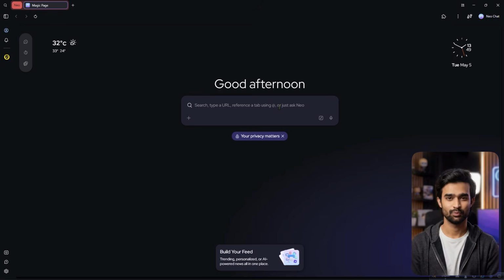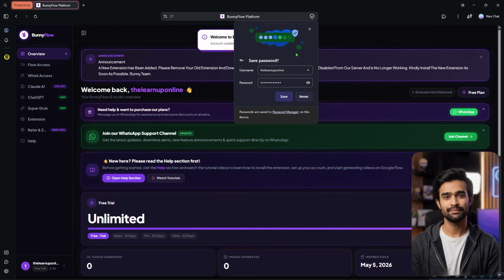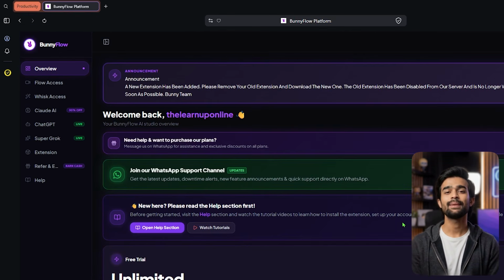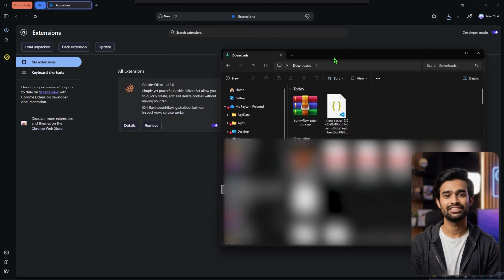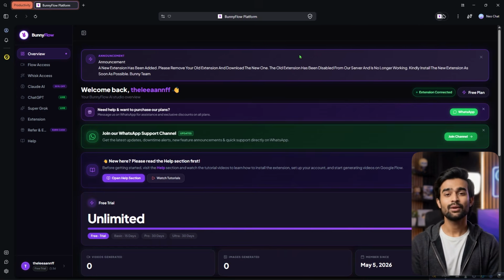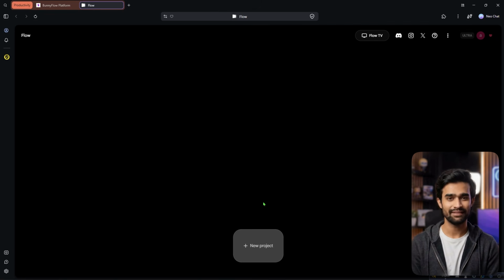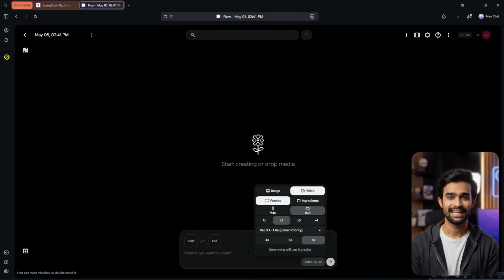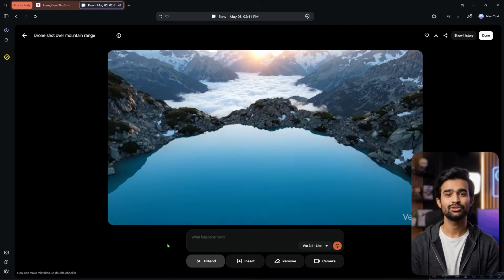How to Use Google VEO 3.1 Ultra for Free (Full Tutorial 2026)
Google Veo 3.1 Ultra tutorial — Learn how to use Google Veo Ultra for free and create high-quality AI videos with the latest AI video generator tools. In this step-by-step tutorial, I’ll show you how to access Google Veo 3.1 Ultra, connect it with Google Flow, and generate cinematic AI videos easily.

This AI video generation tutorial is perfect for beginners, YouTubers, and content creators who want to create realistic AI videos, text-to-video content, AI animations, and cinematic AI clips.

🔥 In This Video:
• Google Veo 3.1 Ultra setup
• Google Flow setup guide
• Best AI video settings
• Text-to-video AI workflow

Did you know you can use Google Veo 3 for free to generate AI videos without any limitations? In this video, I'll show you a simple, step-by-step method to access this powerful free ai video generator. Learn how to leverage text to video ai and start your own ai video creation in minutes. 🚀